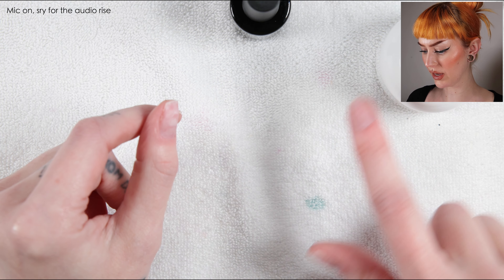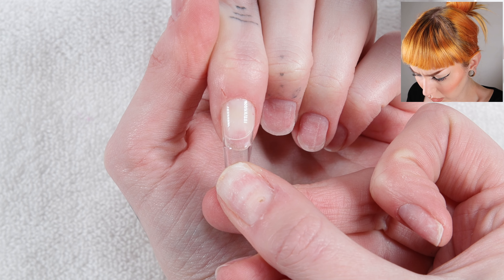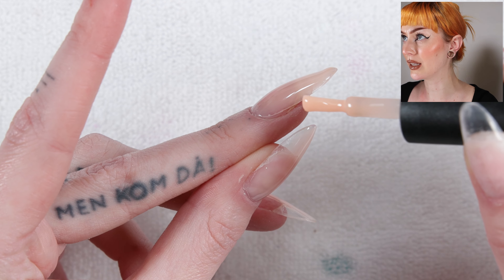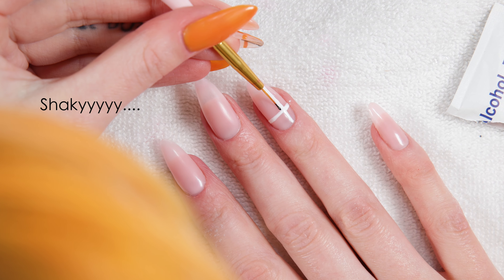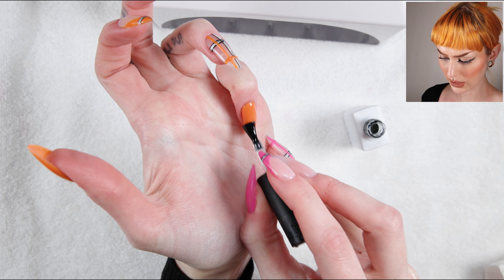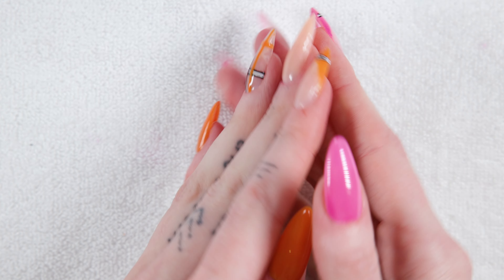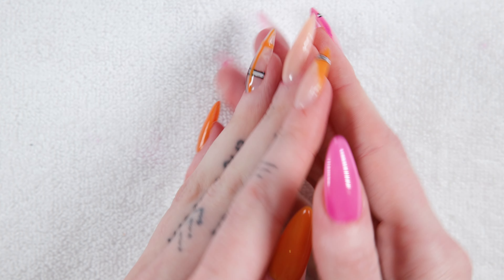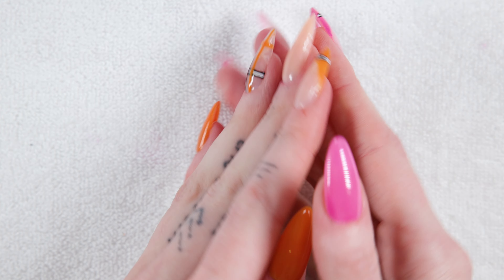The easiest nail extension YOU can do like a PRO at home! 💅🏻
Y'all will be shocked how cute these nails turned out and how easy it was. Every one of you can make these nails, I guarantee you!
FYI: I've gotten a reply from Beetles saying they are Cruelty Free and 100% Vegan. but without any great proof. I would think they sell their products in mainland China so therefore I'd not consider them Cruelty Free.

Products used:
*Aimeili Nude Builder Bases Kit
*Aimeili Nude Gel Polish
*Aimeili Pearl Holo Gel Polish
*Makartt Full Cover Tips Glue Kit